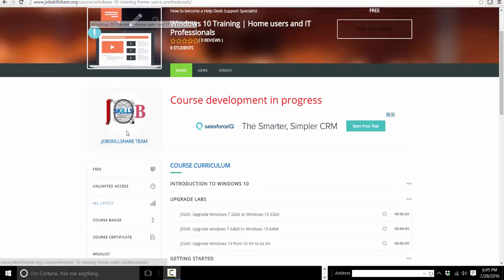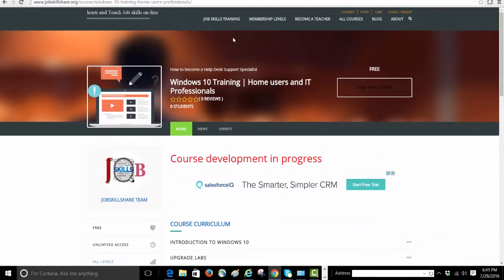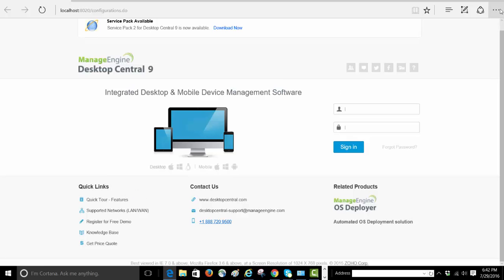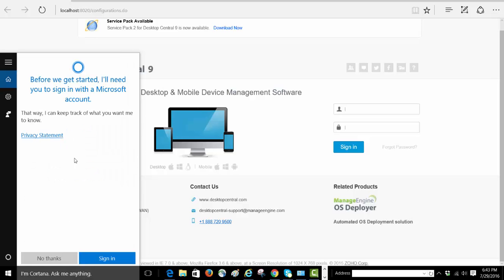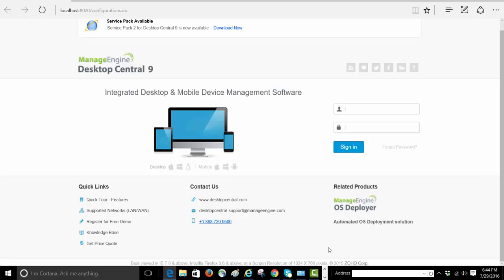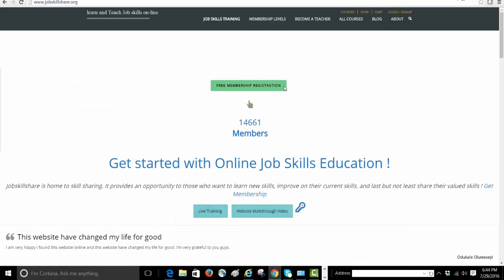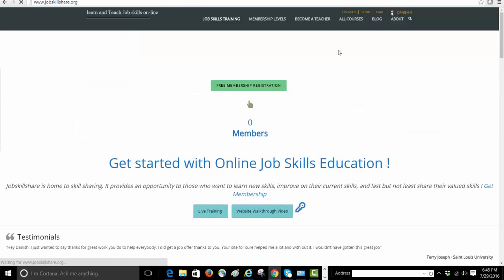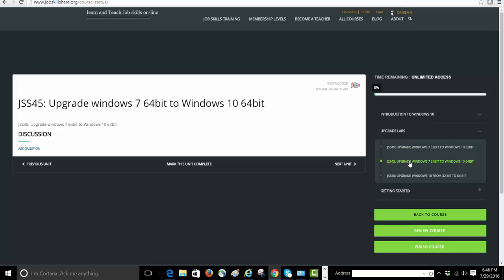Windows 10 Course Layout and Introduction